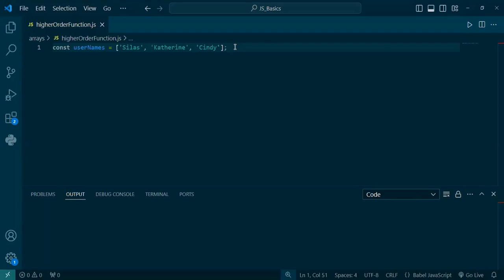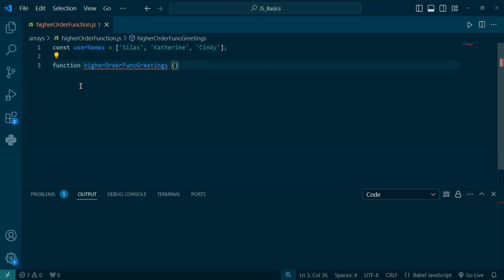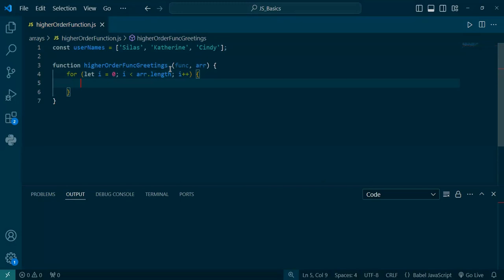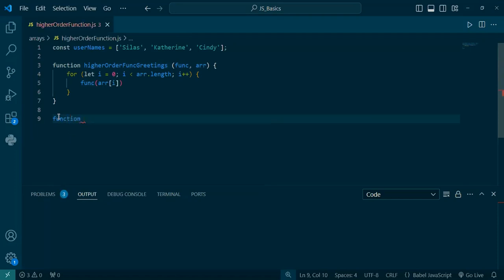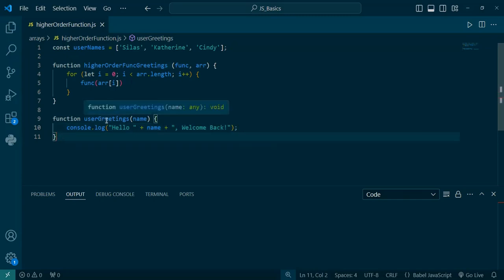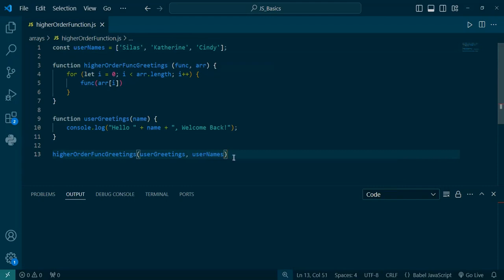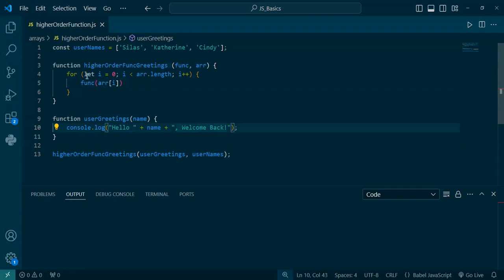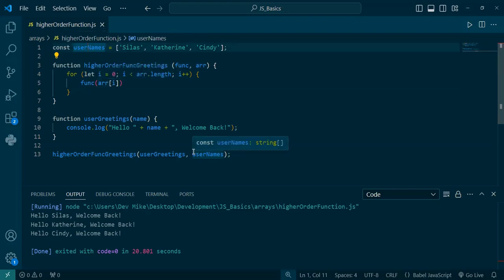HIGHER ORDER FUNCTIONS IN JAVASCRIPT